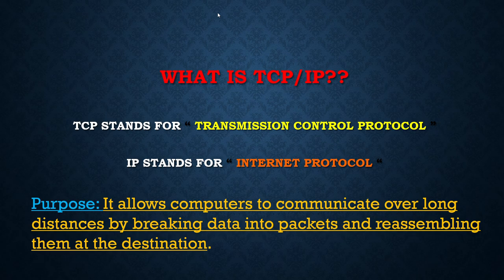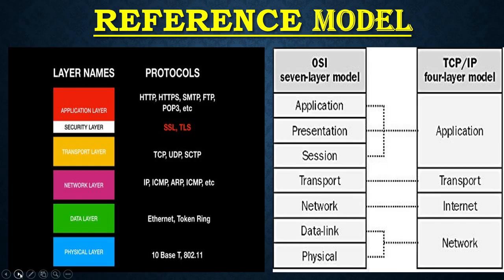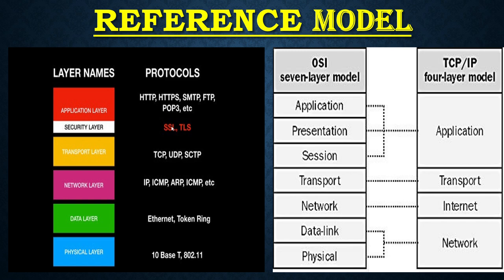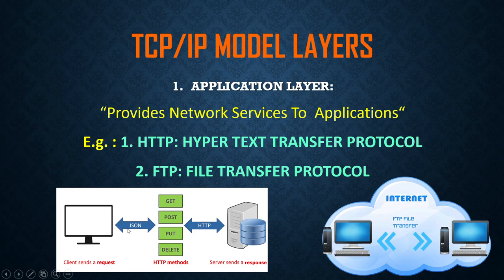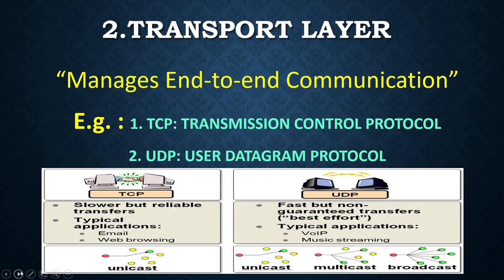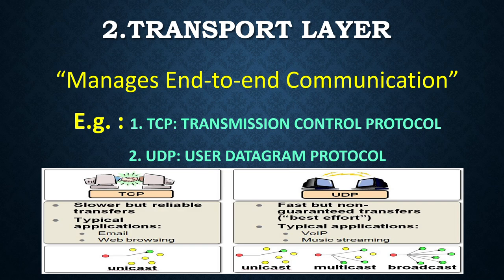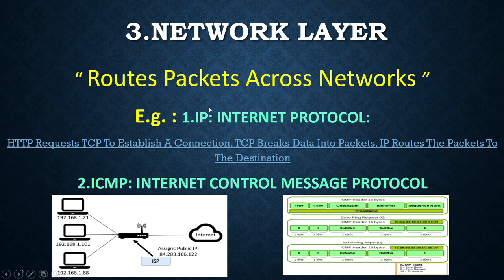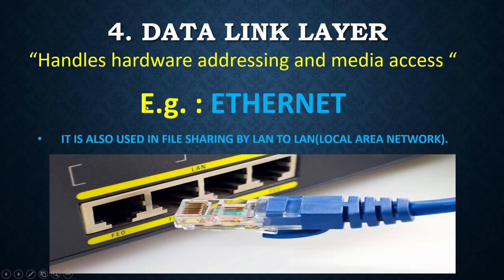TCP IP Protocol explanation by final year student M.Hemasundar (22163-EC-012)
The topic of TCP/IP Protocol was presented by M. Hemasundar (22163-EC-012) from Government Polytechnic Parvathipuram as part of our computer hardware and networking classes. This initiative aims to foster a deeper understanding of essential networking concepts, including data transmission, IP addressing, and packet switching, by encouraging students to explain the topics in their own words. By delivering these presentations, students not only engage with the technical material on a practical level but also develop valuable communication and presentation skills, enhancing their confidence and preparing them for future professional environments. This approach helps build a collaborative learning atmosphere, where students support and learn from each other while reinforcing the core principles of networking.